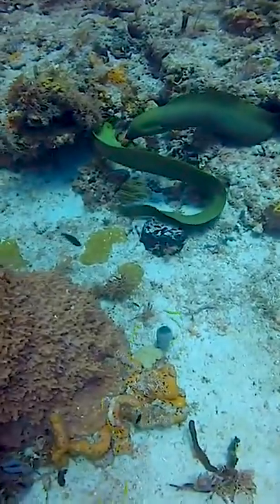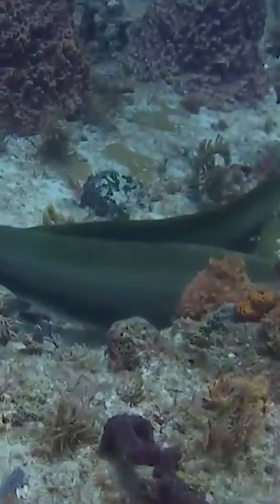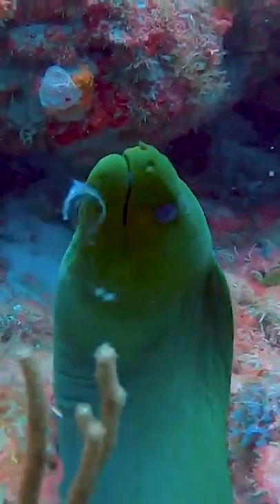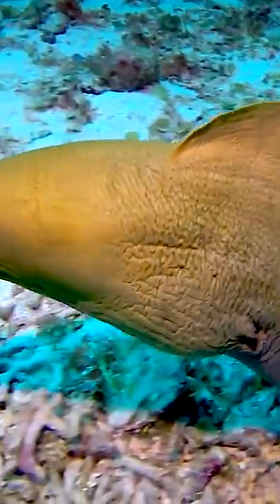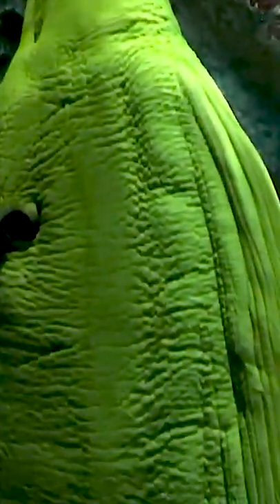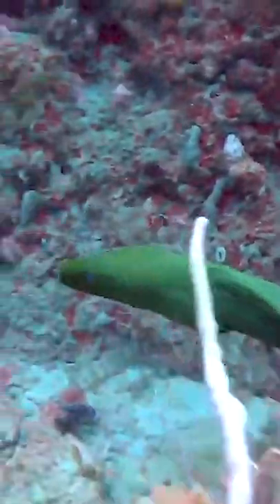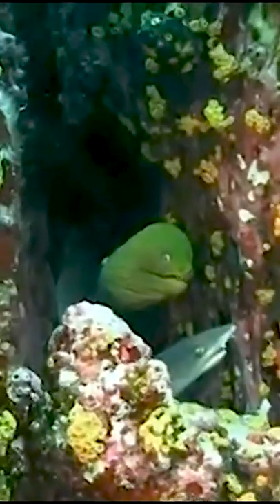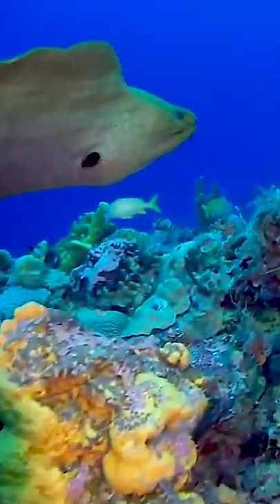Grean Moray Eel the National Aquarium